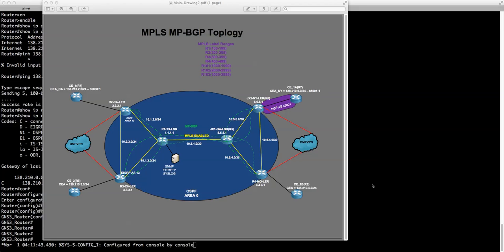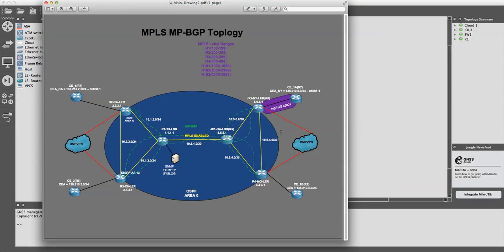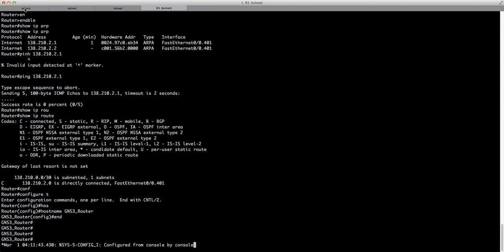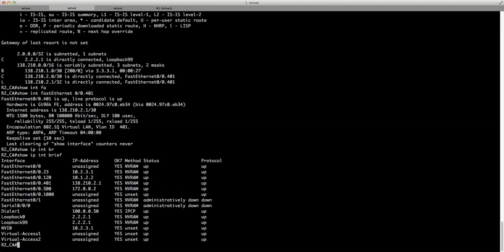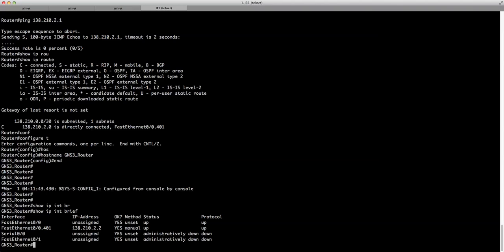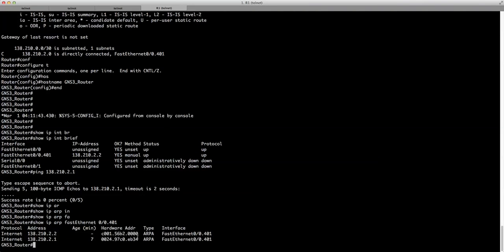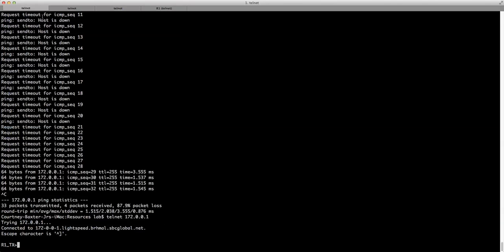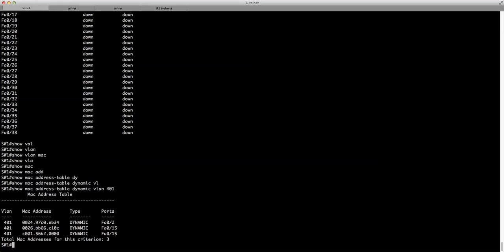GNS3 1.2(Mac OSX 10.9.1) Issues with layer 3 connectivity between Hardware and GNS3 Equipment